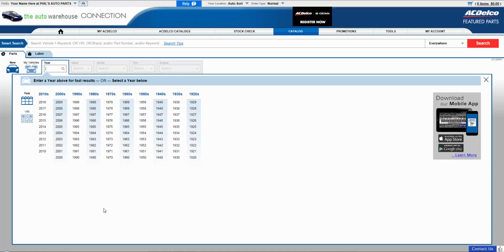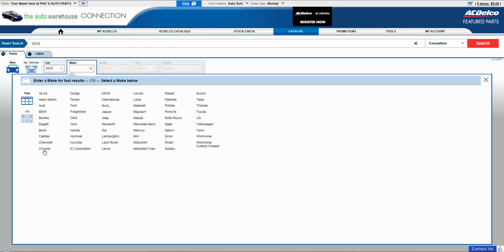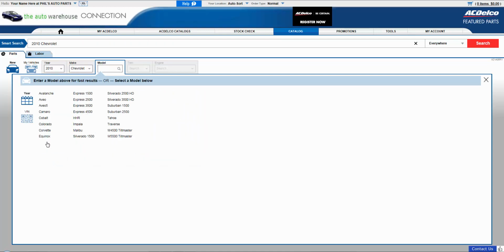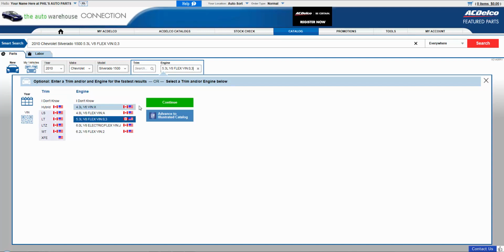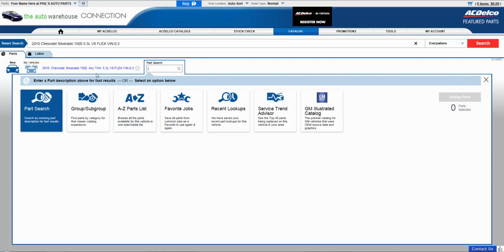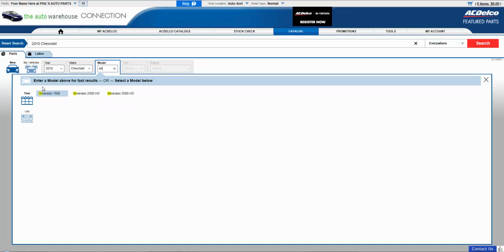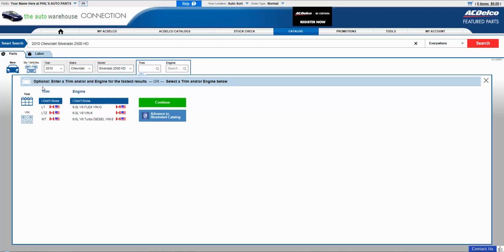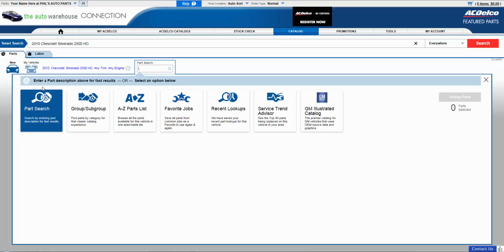ACDelco CONNECTION eBit - Year, Make, Model, Engine Vehicle Lookup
How to look up a vehicle in CONNECTION using the Year, Make, Model, Engine lookup option